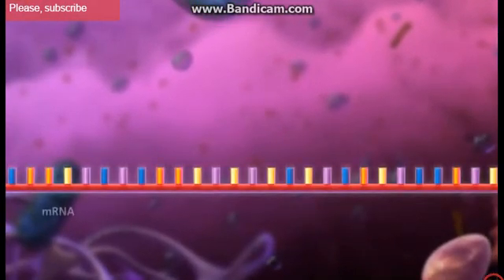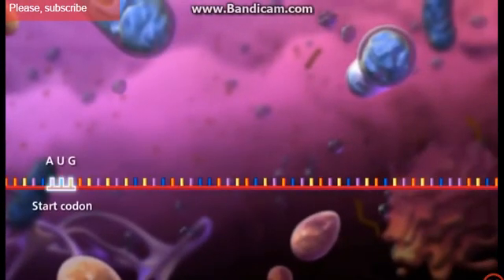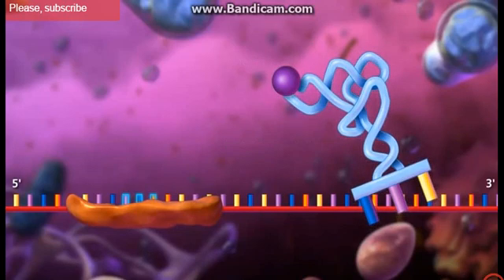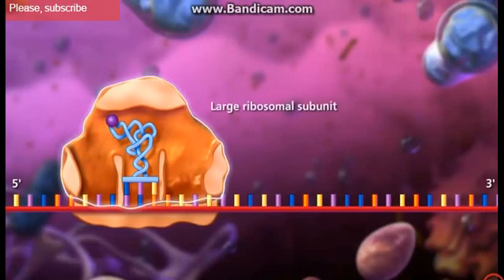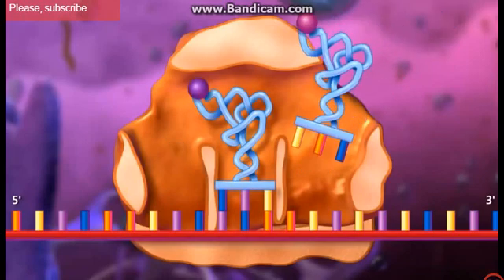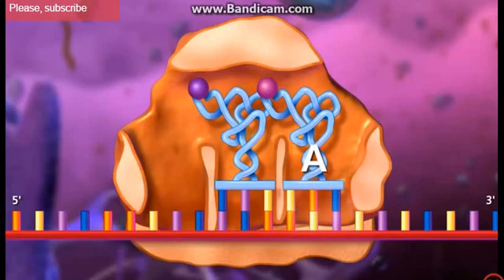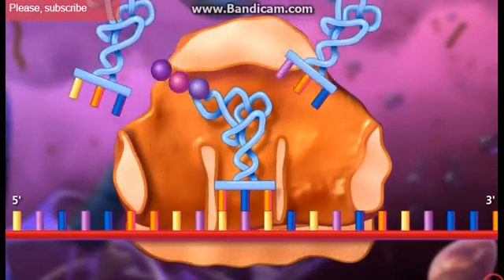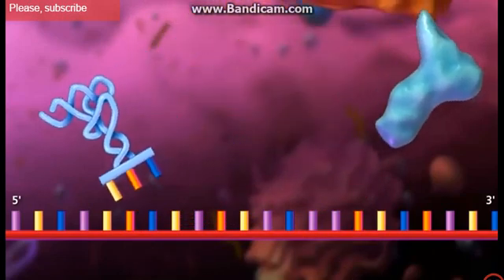Traduction de l'ARNm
Cette vidéo vous présente la traduction de l'ARN messager en protéine au niveau du cytoplasme. Elle est un peu complexe, ne retenez que l'essentiel : le ribosome lit un codon et, en suivant le code génétique, il y fait correspondre un acide aminé. Il lit ensuite le codon suivant et attache l'acide aminé correspondant à l'acide aminé précédent, et ainsi de suite jusqu'à obtenir une chaîne protéique.
ATTENTION la protéine n'est pas encore terminée, elle doit ensuite subir une maturation.